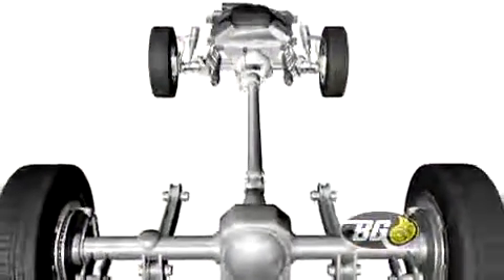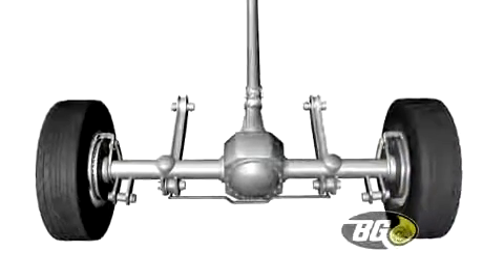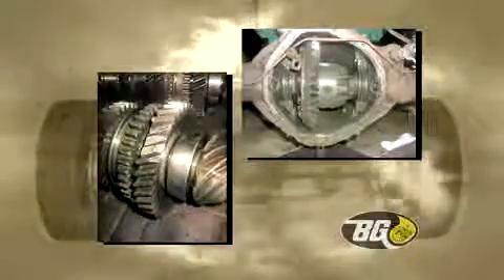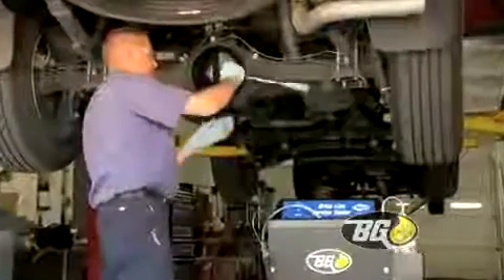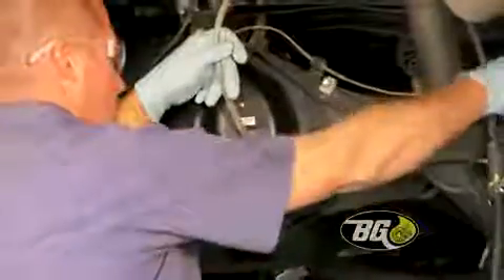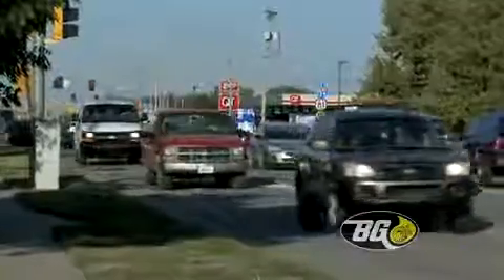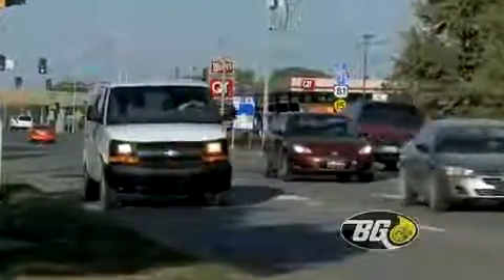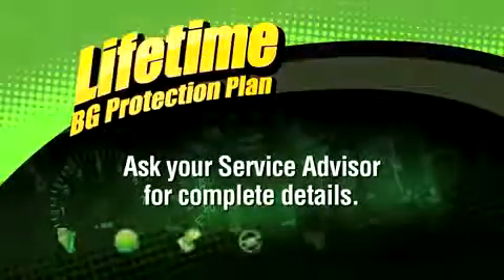Driveline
2800 US HWY 98N. Bartow, Florida, 33830